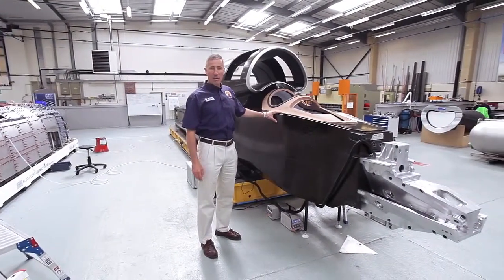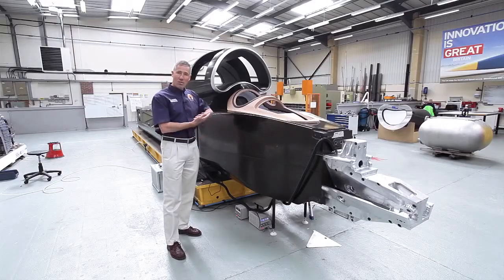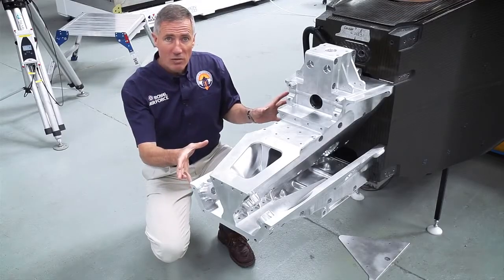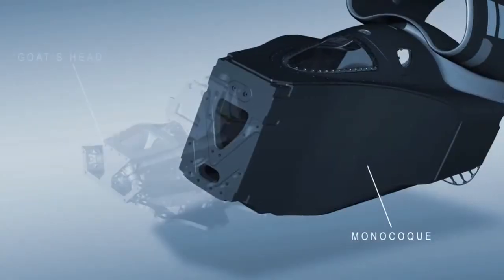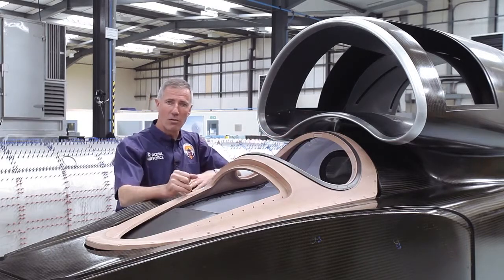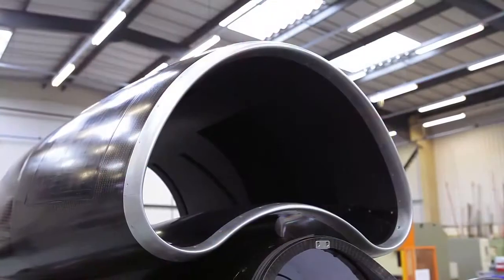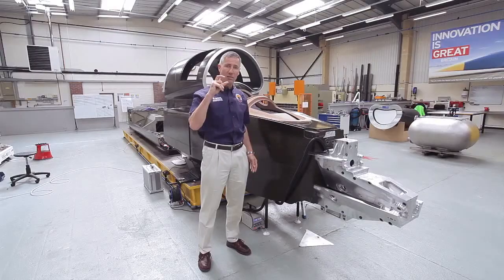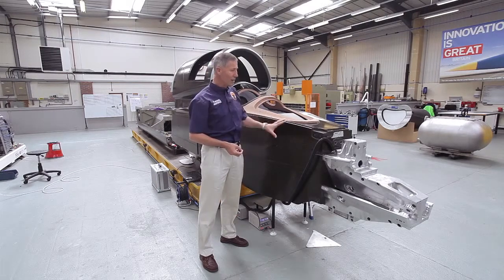рекордный сверх звуковой автомобиль